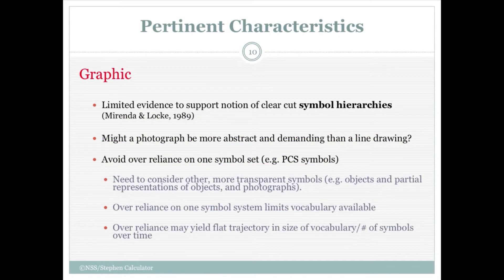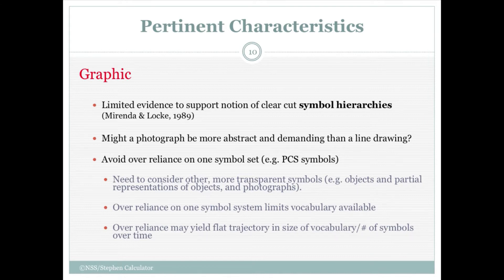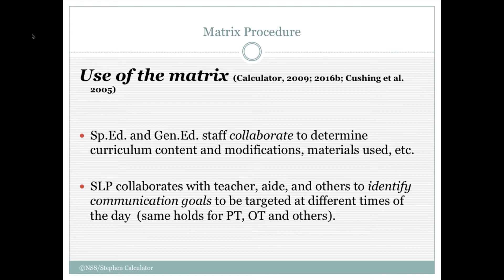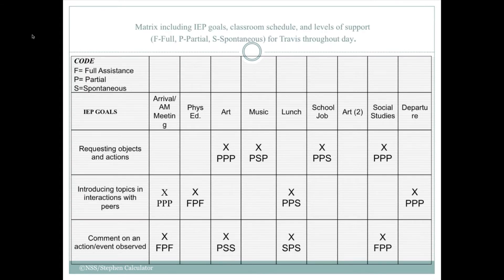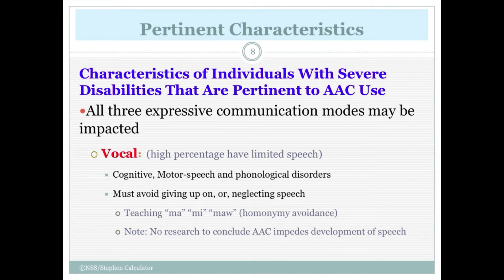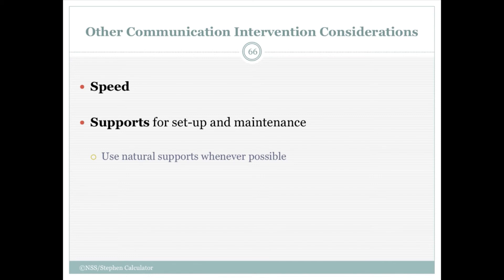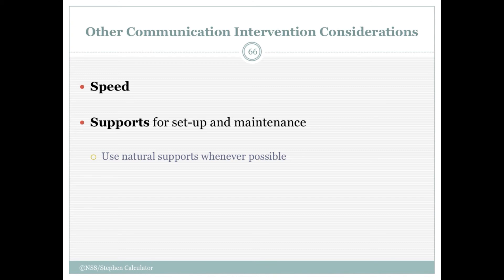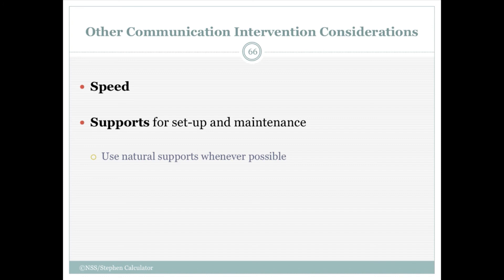e191 Preview: Functional AAC Ax And Intervention Strategies For Severe Disabilities In Schools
This online course by Dr. Stephen Calculator highlights functional AAC assessment and intervention strategies that have been found to be highly useful in fostering communication, educational, and related skills in individuals with severe disabilities, including those described as beginning communicators. Visit NorthernSpeech.com/7c5d to learn more.